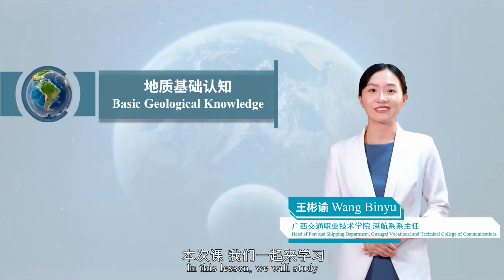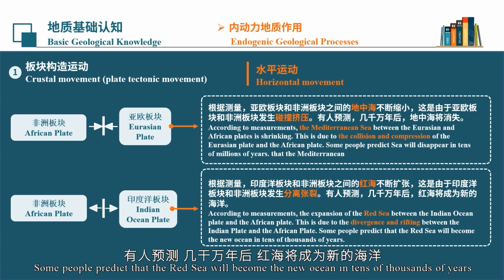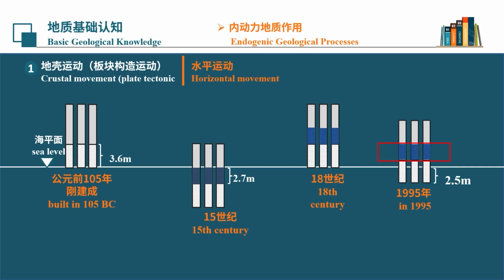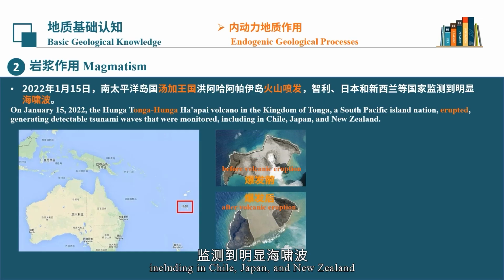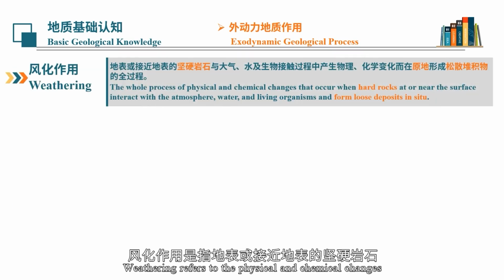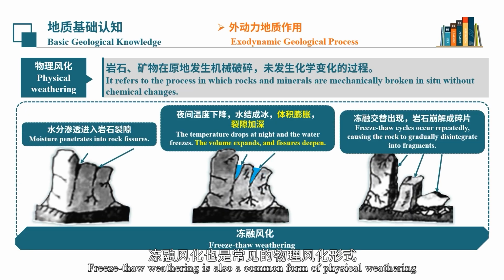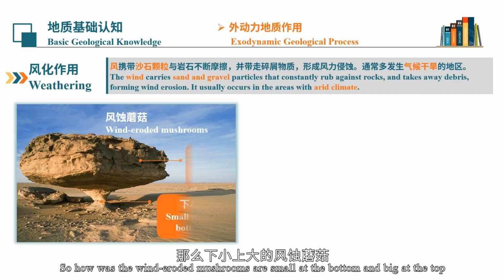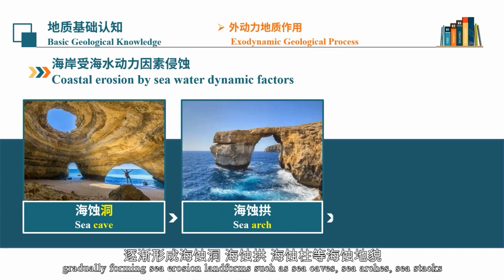1 3 Geological Processes 1